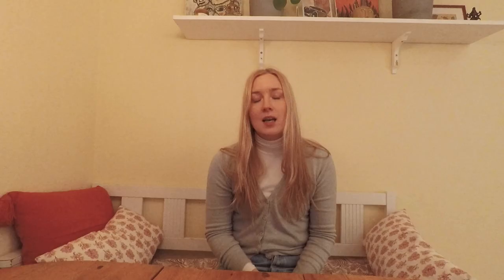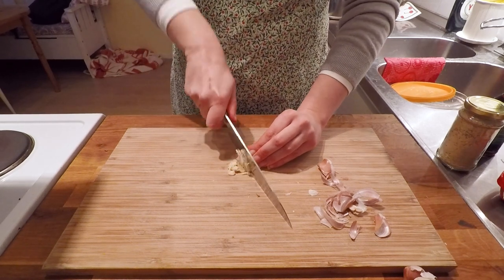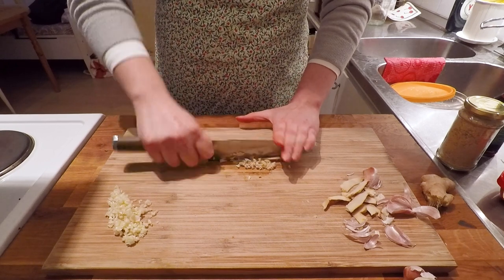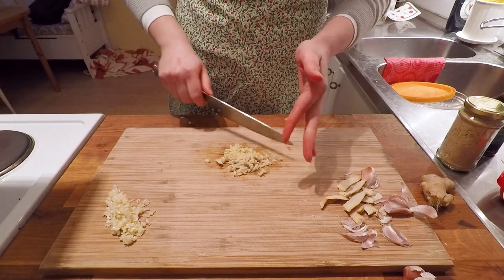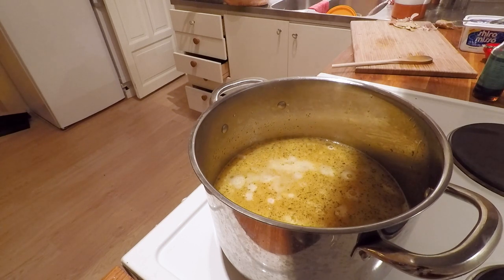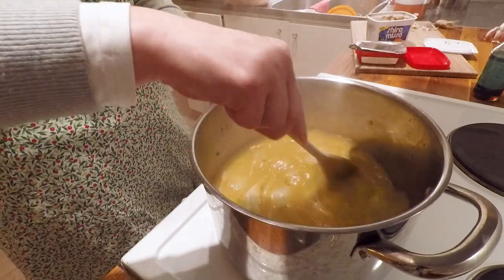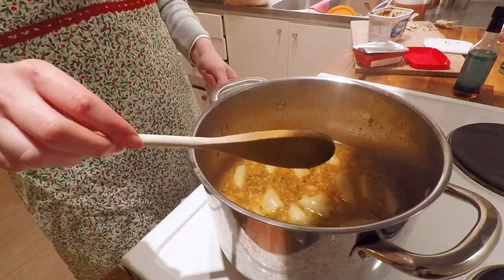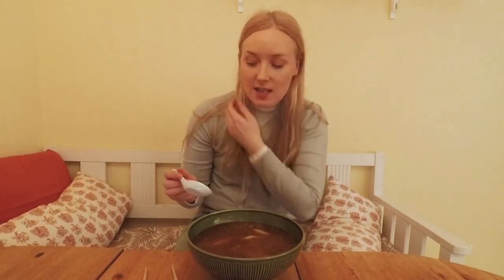Making a Miso Wonton Soup without a recipe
I was craving a soup from a restaurant that's nowhere close to where I live. So I decided to make it myself! Without a recipe. And without regarding what the one I had actually tasted like. Because I like miso I made this a miso wonton soup. And let's be honest, how can adding miso be wrong?